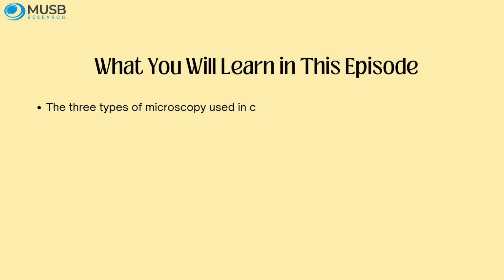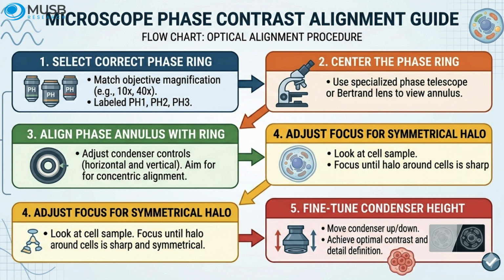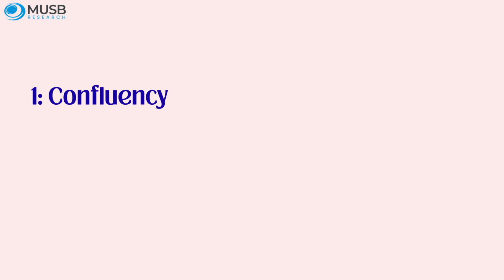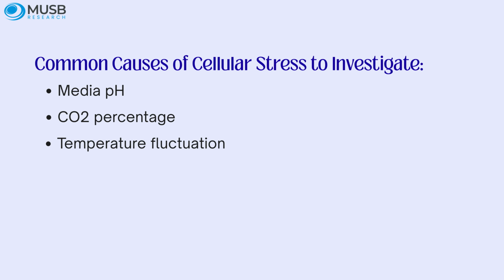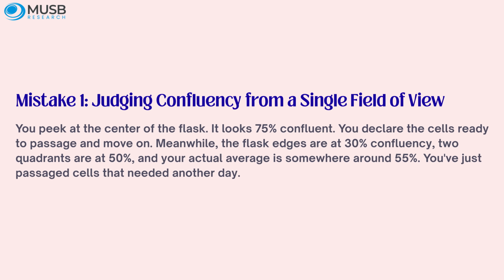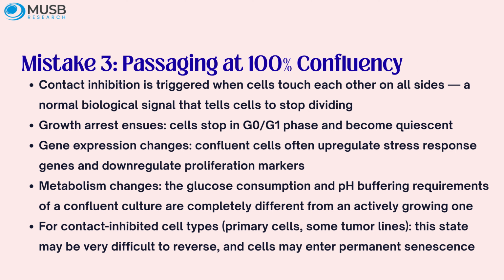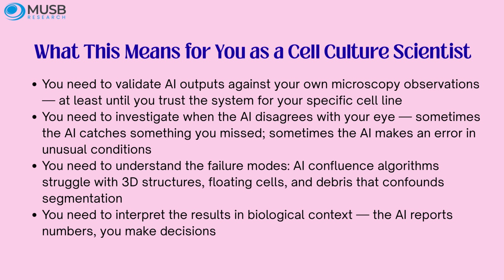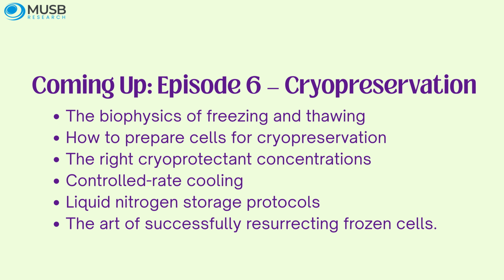How to Read Cells Under a Microscope | Cell Culture Microscopy Explained | Episode 5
How do scientists know whether cells are healthy, stressed, contaminated, or dying?

The answer starts with microscopy.

In Episode 5 of the Cell Culture Mastery Series, we explain the fundamentals of cell culture microscopy and teach you how to visually assess cell health like an experienced researcher.

In this episode:
🔬 Brightfield microscopy explained
🧪 Phase contrast microscopy basics
✨ Fluorescence microscopy overview
📈 How to estimate confluency
🦠 How to identify contamination
⚠️ Signs of stressed and dying cells
🧬 Healthy vs unhealthy cell morphology
🤖 AI-powered microscopy in modern biotech labs

This episode is designed for:
• Biotechnology students
• MSc & PhD researchers
• Cell culture beginners
• Laboratory interns
• Biomedical scientists
• Research professionals

Topics Covered:
• Cell morphology
• Confluency estimation
• Cell health assessment
• Microscopy mistakes
• Live vs dead cells
• Mycoplasma warning signs
• Phase contrast setup
• Automated cell analysis using AI